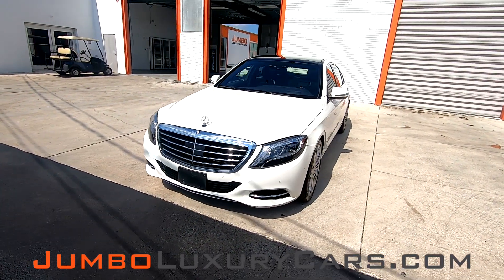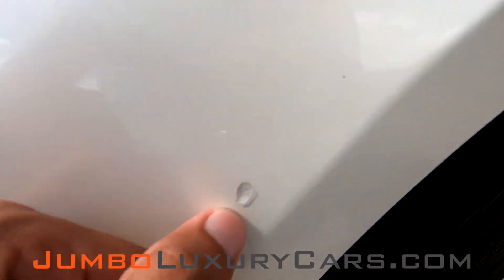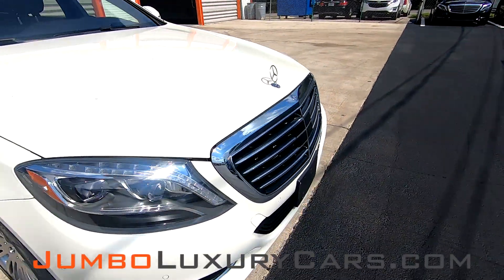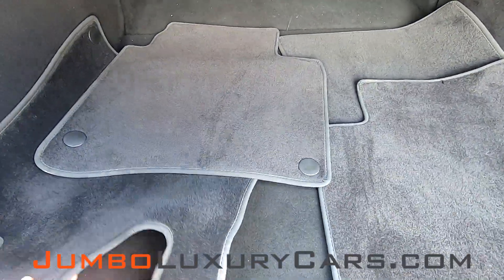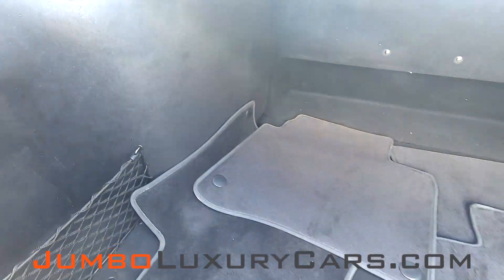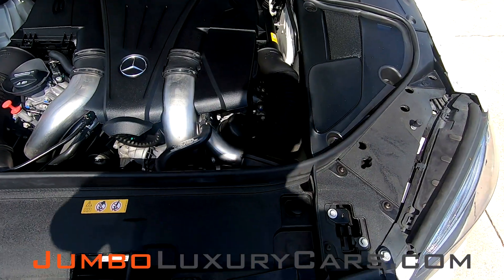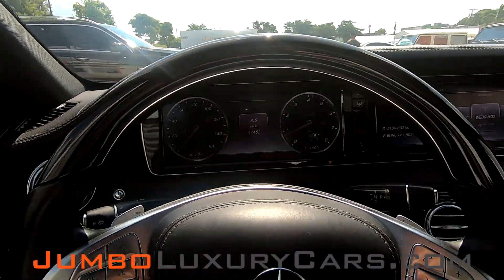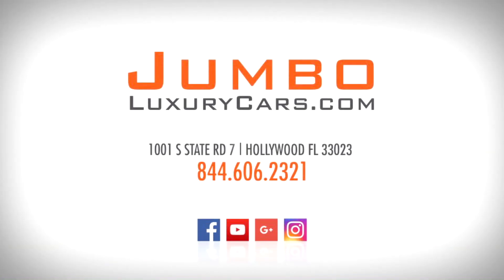2016 Mercedes-Benz S-Class S 550 Stock # 7617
MSRP: $107,860 // NO DEALER FEES. REAL PRICE.  NO HAGGLE.  7 DAY BUY BACK POLICY. 30 DAY WARRANTY
INSTALLED OPTIONS:
- Black Poplar Wood Trim
- Black Cloth Headliner
- Premium 1 Package: Active Ventilated Front Seats, Keyless Go® ($4,500)
- Driver Assistance Package: Distronic Plus® With Steering Assist, ($2,800)
- Designo Diamond White Metallic ($795)
- 20" Multispoke Wheels ($2,200)
- Head Up Display ($990)
- 30 day warranty
- We will vgive you the best price for your trade-in